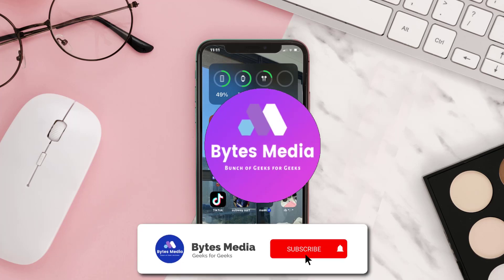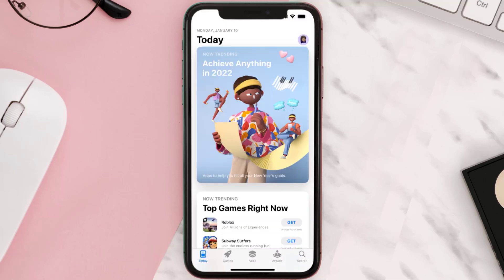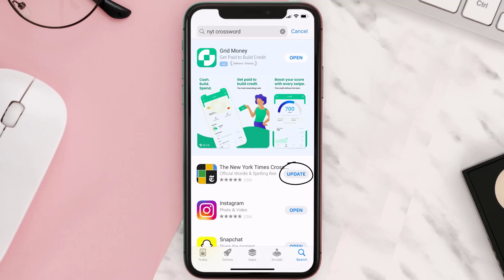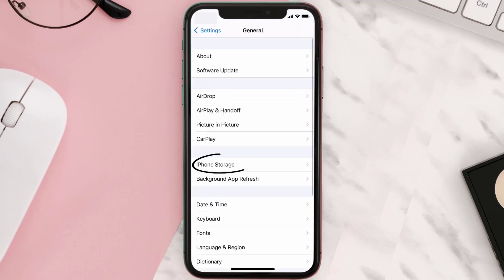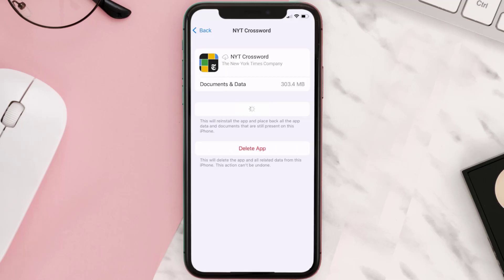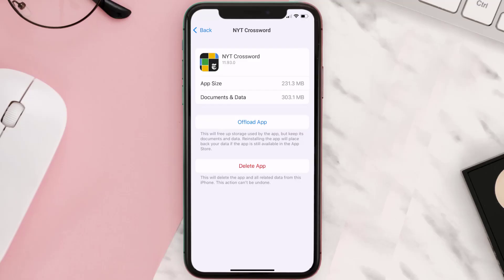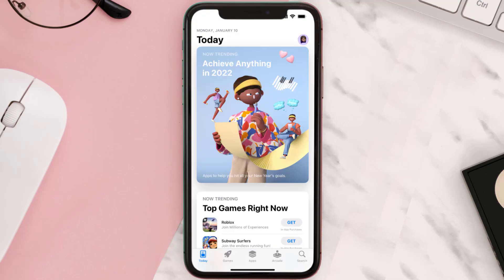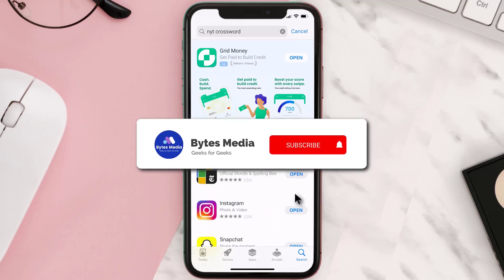NYT Crossword App Not Working: How to Fix NYT Crossword App Not Working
In this video, I'll show you How to Fix NYT Crossword App Not Working. This is the easiest and fastest way to Fix NYT Crossword App Not Working. Make sure you watch until the end of this video to find out How to Fix NYT Crossword App Not Working on iPhone. These methods work on iOS 11 as well as iOS 12, iOS 13, iOS 14, iOS 15 and iOS 16. Hope you enjoy!

Video Parts:
00:00 Intro: How to Fix NYT Crossword App Not Working
00:07 1.Solution: Update NYT Crossword App
00:27 2.Solution: Clear NYT Crossword App cache files
00:57 3.Solution: Delete and Reinstall NYT Crossword App
01:19 Outro: Ending

Topics Covered:
Bytes Media
how to
nyt crossword app not working
new york times crossword app not working
nyt crossword app stats not working
nyt crossword puzzle app not working
nyt crossword app subscription not working
nyt crossword app leaderboard not working
nytimes crossword app not working
nyt crossword app new puzzles not loading
nyt spelling bee not working today
nytimes app not working on iphone
new york times app problems
nytimes app clear cache
new york times crossword